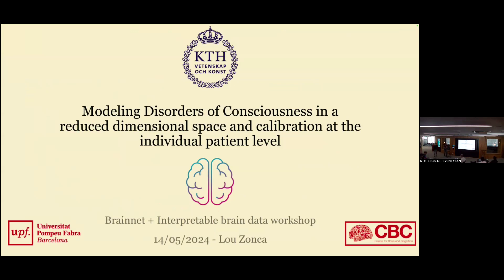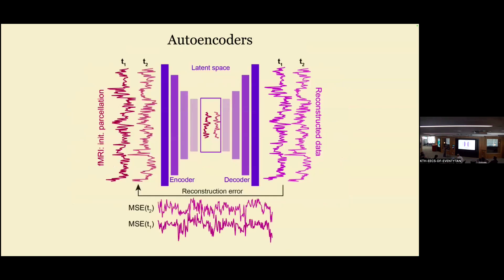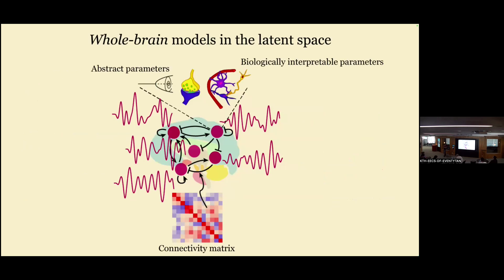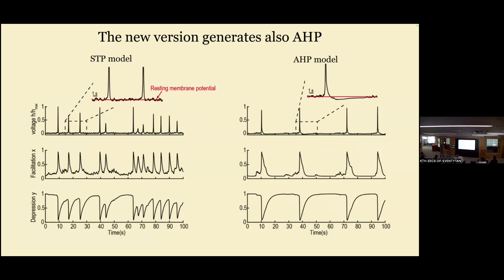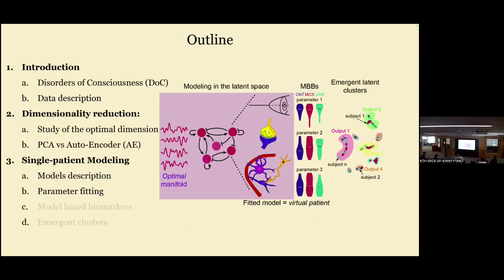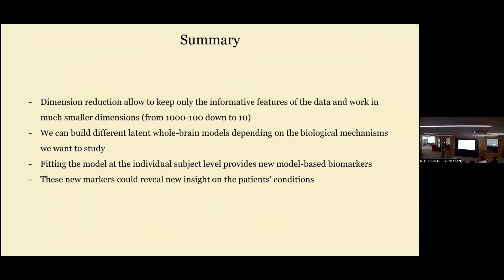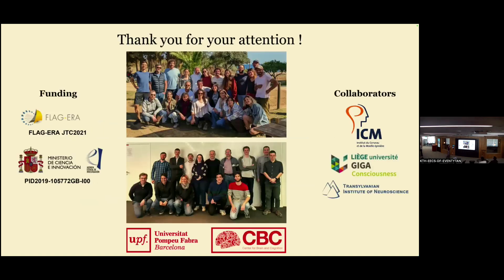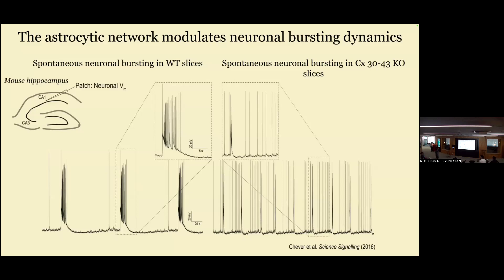Lou Zonca - Modeling DOC in a reduced dimensional space and calibration at individual patient level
Abstract: Disorders of Consciousness (DoC) regroup a wide spectrum of conditions ranging from coma to more aware (awake) states of consciousness but for patients which remain largely unable to communicate. Although there are universal clinical procedures, such as the Glasgow coma scale (GSC), to assess the level of consciousness of a DoC patient, precise diagnosis and prognosis remains a challenge. In this talk, I will discuss my current work regarding the development of DoC mathematical models calibrated at the single-patient level. The ultimate goal is to use these models as digital twins to propose better biomarkers, enhance prognosis, and test potential therapeutic approaches using numerical simulations.I will present my latest results regarding the construction of a modeling pipeline that takes DoC patients' fMRI resting state data as an input and provides automatically fitted mathematical models for each patient. The pipeline is decomposed as follows: first, the data is first projected into a latent-space of optimal reduced dimension that I will describe. Second, in this latent-space, I implement an automatic parameter fitting procedure that can be applied to different mathematical models. I will present two models: (1) the Hopf model, which can be seen as a network of noisy oscillators, which is known to provide good results for fMRI modeling but whose biological interpretation is limited. (2) The AHP model, based on synaptic short term plasticity and neuronal bursting afterhyperpolarization, whose biological interpretation is more straightforward but also more difficult to calibrate. I will discuss my current results, their interpretation and the limitations and challenges presented by each approach. Finally, I will discuss the next steps of the pipeline, which is a work in progress, in particular how we can use the fitted models to investigate and test promising therapeutic procedures.